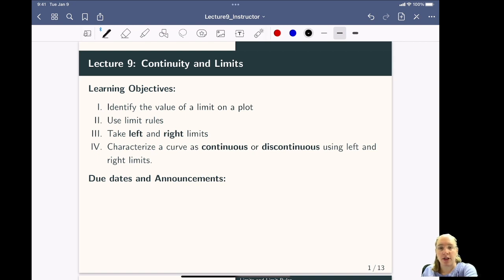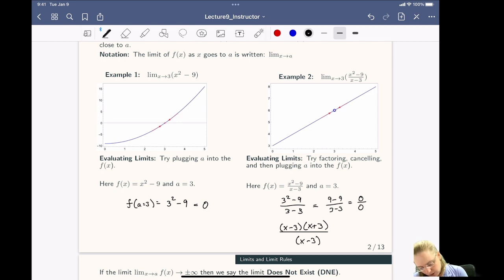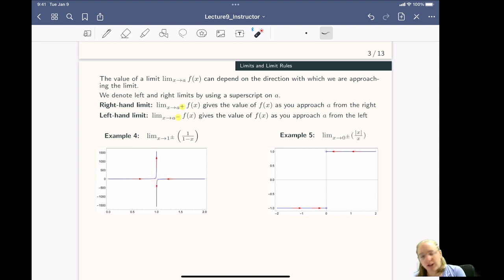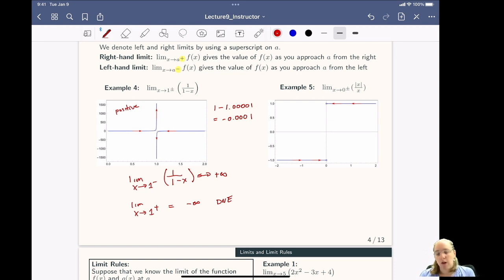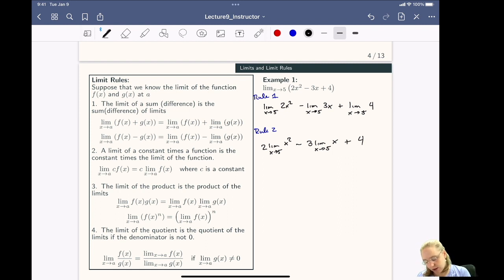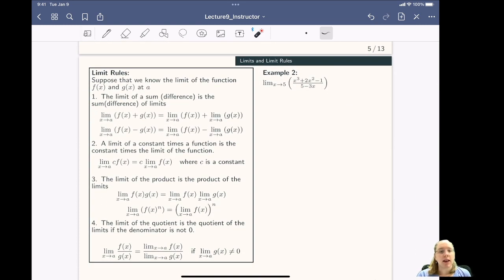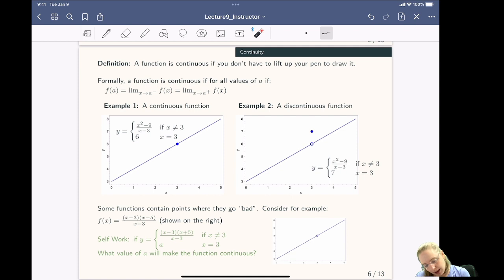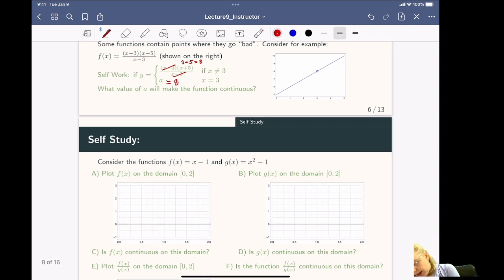MiniLecture 9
Minilecture for October 3